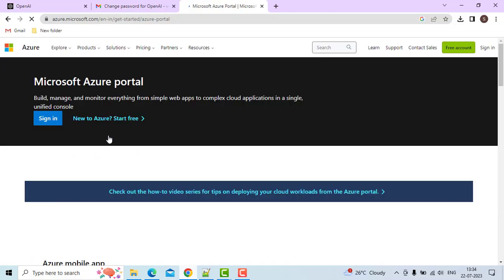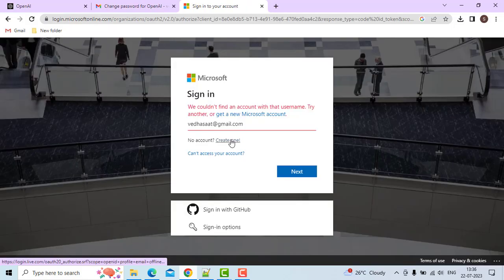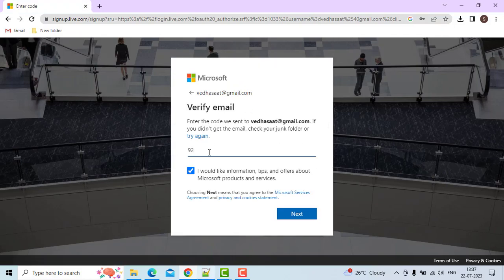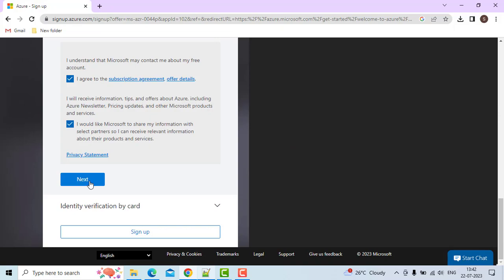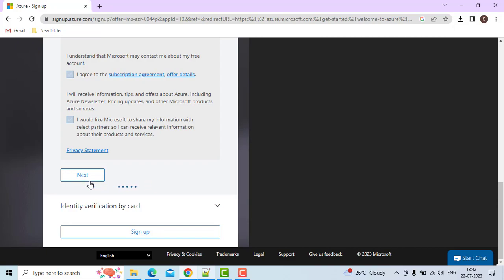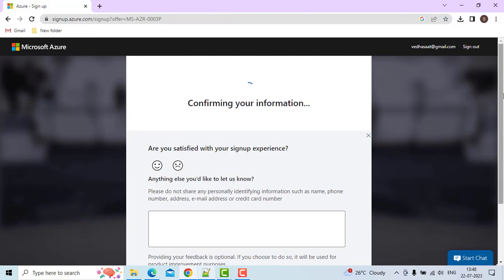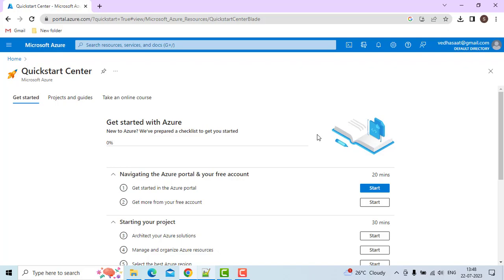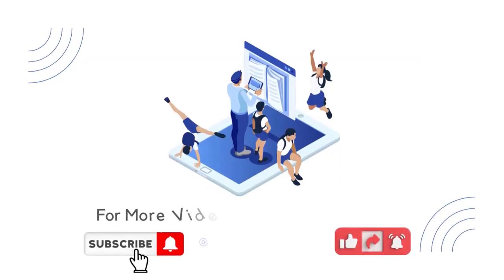How to sign up to Microsoft Azure ? | Free Sign up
Step 2: Click on the "Start free" or "Sign up" button.

Step 3: You will need a Microsoft account to sign up. If you don't have one, you can create it during the sign-up process.

Step 4: You will be prompted to enter some basic information, such as name, email, country, and phone number.

Step 5: After providing the required information, you might need to verify your identity through a verification code sent to your email or phone.

Step 6: Choose your preferred subscription type. Azure typically offers a free tier with limited resources and trial credit to explore the platform.

Step 9: Click on the "Sign up" or "Start free" button to complete the process. You should now have access to your Azure account.